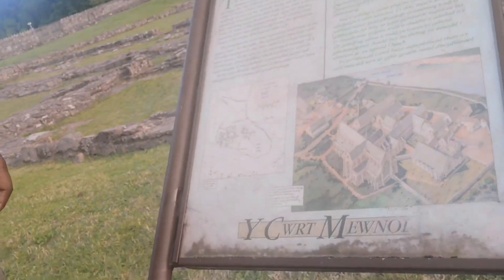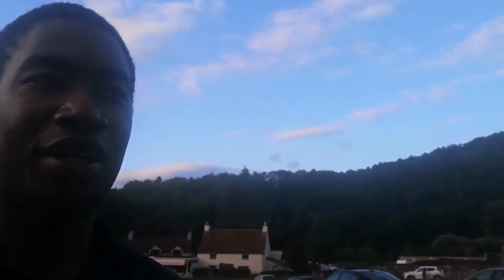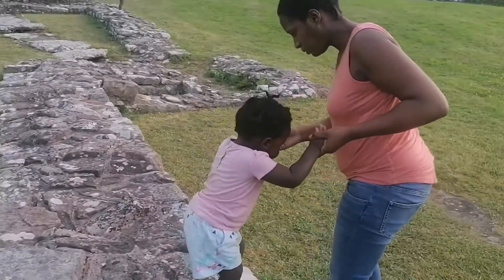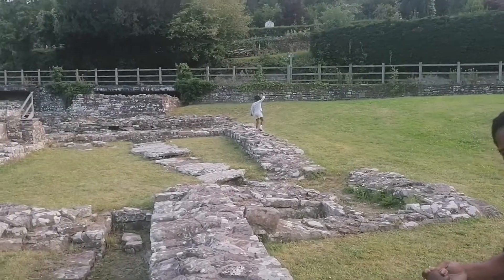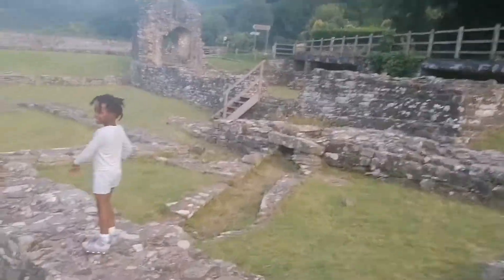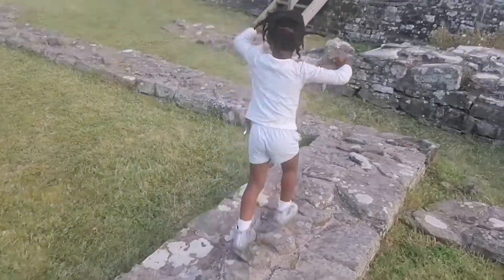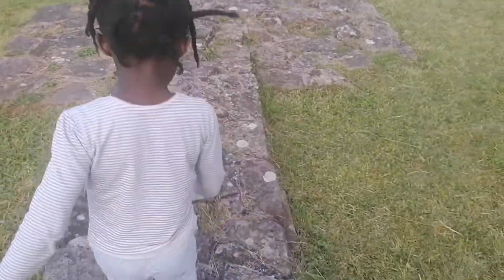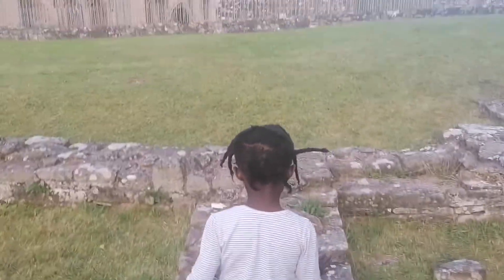Tintern Abbey Pit Stop | Vlog #22 | Team Agyeman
A mini vlog from Team Agyeman!

On their way home Team Agyeman take a detour and find themselves passing Tintern Abbey, a good time for a pit stop!